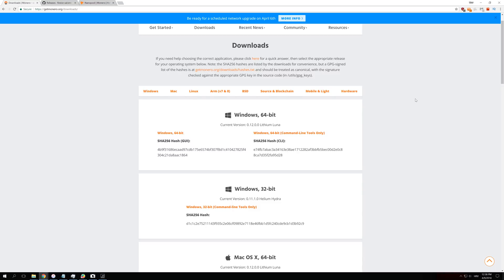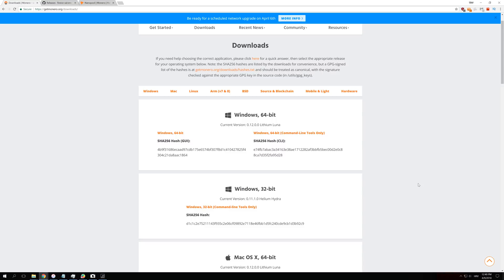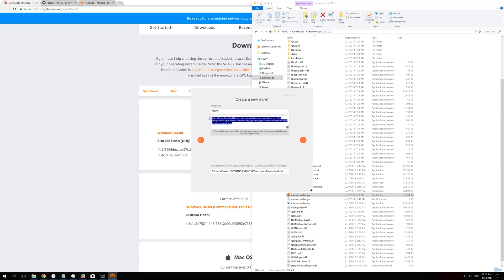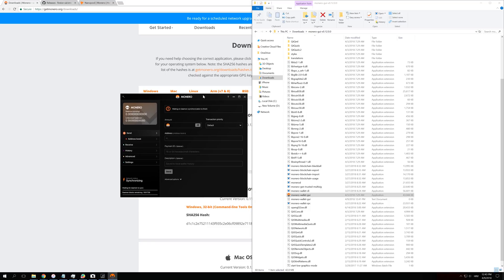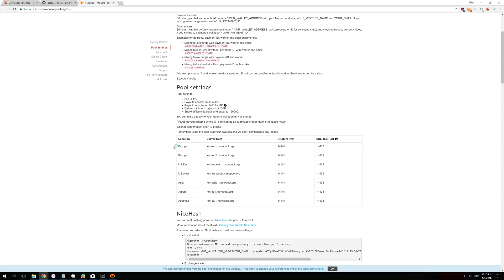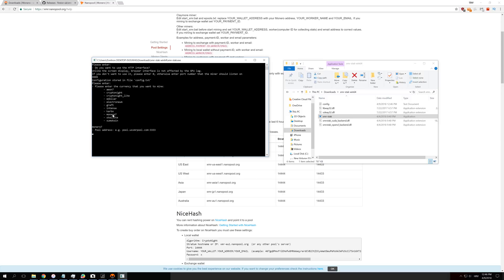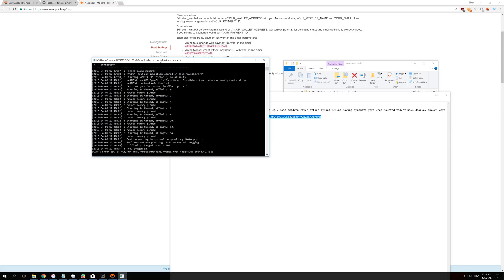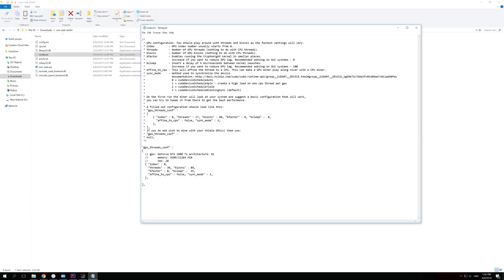How to mine Monero on CryptonightV7 with AMD NVIDIA or CPU using XMR STAK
Full step by step tutorial on how to mine Monero with cryptonightV7 algorithm using AMD or NVIDIA GPU or using a CPU.